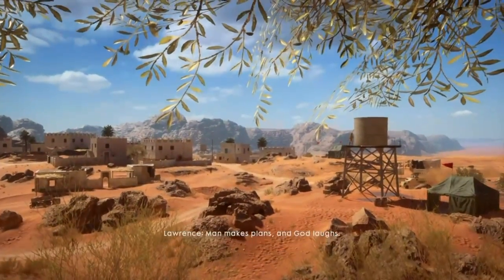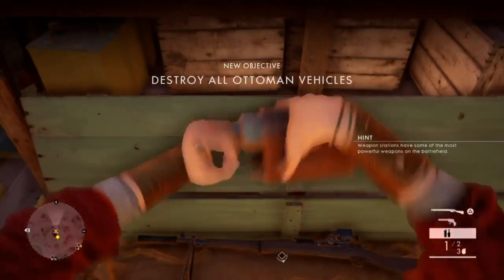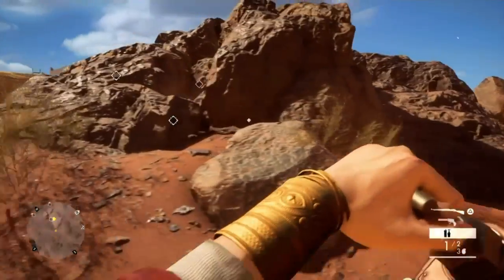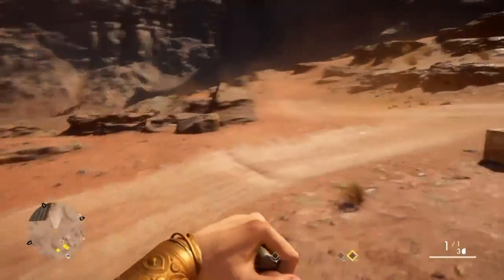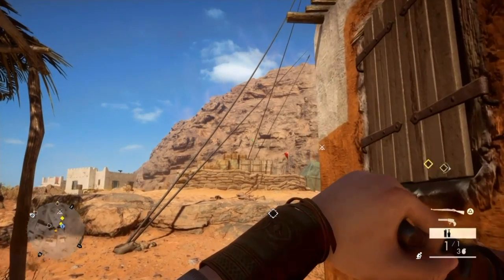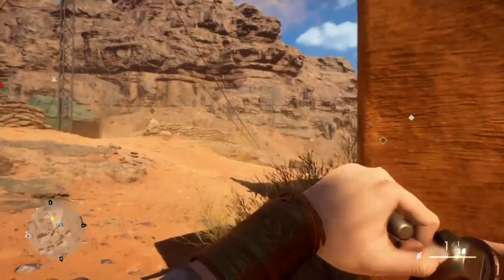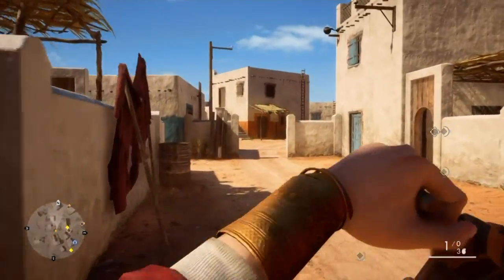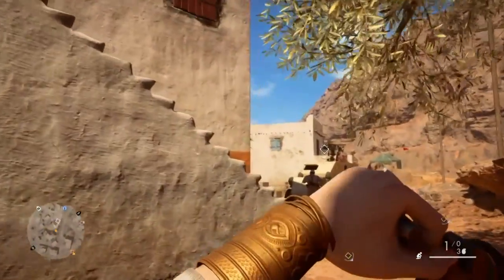Battlefield 1™ - Desert Cars Codex (BF1 - Desert Cars - Destroy 3 Vehicles Undetected)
Battlefield 1 codex challenge.  Desert Cars codex challenge is unlocked if you destroy the three vehicles while undetected in Hear the Desert.